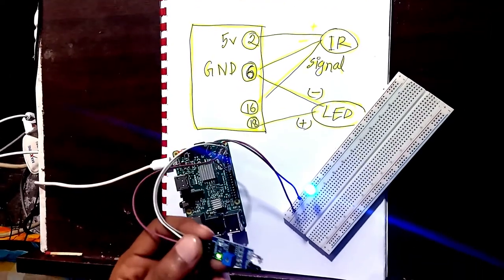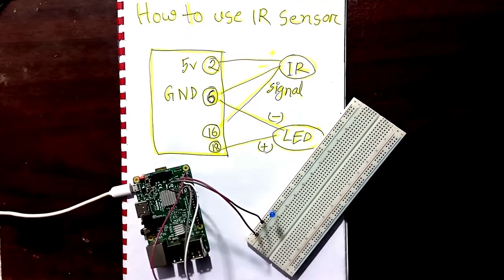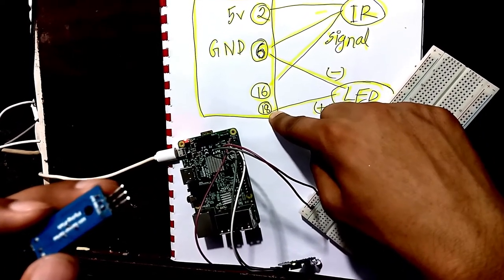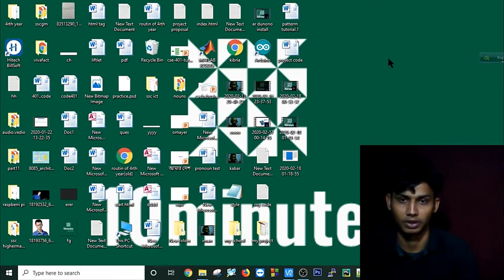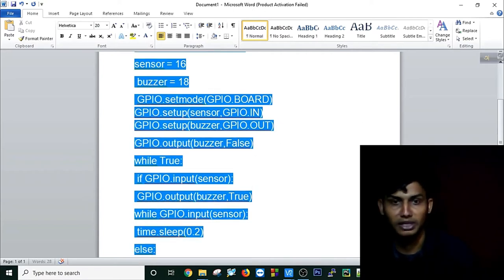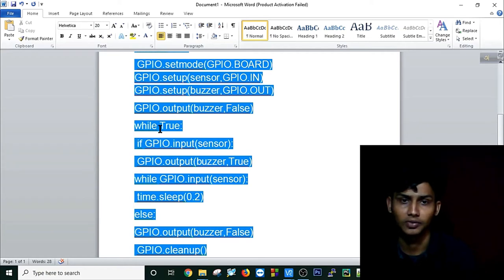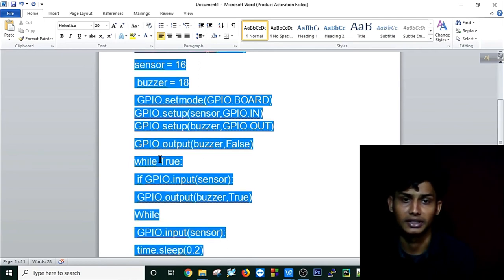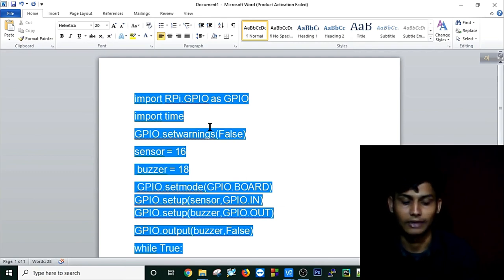Interfacing IR Sensor with Raspberry Pi ||Connecting IR sensor to Raspberry Pi 3, live working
Video explains how to connect Raspberry pi 3 with IR obstacle sensor using jumping wires. Also I show the live working of IR obstacle sensor which glows led when it detects any obstacle.

The three components I used to build up this module for detecting obstacles were
1) Raspberry Pi
2) IR obstacle sensor
3) Jumper wires

Raspberry Pi  :
The micro-controller I used was Raspberry pi 3 model B with 40 GPIO pins structure. The Raspberry Pi 3 Model B is a tiny credit card size computer. Just add a keyboard, mouse, display, power supply, micro SD card with installed Linux Distribution and you'll have a fully fledged computer that can run applications from word processors and spreadsheets to games.
I have explained the pins structure using GPIO pin-out diagram where I specify which particular pin is used for which purpose while connecting IR obstacle sensor with Raspberry pi 3.

IR obstacle sensor :
The IR obstacle sensor I used was Infrared Obstacle Avoidance Sensor. Infrared Obstacle Avoidance Sensor Module has a pair of infrared transmitting and receiving tubes. When the transmitted light waves are reflected back, the reflected IR waves will be received by the receiver tube. The on-board comparator circuitry does the processing and the green indicator LED comes to life.
The module features a 3 wire interface with VCC, GND and an OUTPUT pin on its tail. It works fine with 3.3 to 5 V levels. Upon hindrance/reflection, the output pin gives out a digital signal (a low-level signal). The on-board preset helps to fine tune the range of operation, effective distance range is 2 cm to 80 cm.

Jumper wires :
A jump wire (also known as jumper wire, or jumper) is an electrical wire, or group of them in a cable, with a connector or pin at each end (or sometimes without them – simply "tinned"), which is normally used to interconnect the components of a breadboard or other prototype or test circuit, internally or with other equipment or components, without soldering.
I used 3 female to female jumper wires to connect IR Obstacle Avoidance Sensor with Raspberry Pi 3.

Interfacing Raspberry pi 3 with IR sensor -
The VCC pin of IR sensor is connected to any Power pin of Raspberry pi (I connected it with 4th pin of raspberry pi).
The GND pin of IR sensor is connected to any Ground pin of Raspberry pi (I connected it with 6th pin of raspberry pi).
The OUTPUT pin of IR sensor is connected to any GPIO pin of Raspberry pi (I connected it with 8th pin of raspberry pi).

After we are done with interfacing, I show you the live working of obstacles detection by putting my hand, screw driver and a sheet of paper in front of sensor. As soon as I place any of these obstacles in front of this sensor, LED glows indicating that obstacle was detected.

You can buy Raspberry pi 3 kit

How to connect an IR detector
Raspberry pi and infrared sensor.
Reading from an IR sensor May
Interfacing an IR Sensor with RPi and I2C Driver
How do I use the IR sensor on my Raspberry Pi?

How do I connect IR sensor to Raspberry Pi 3?

Do Arduino sensors work with Raspberry Pi?

Does Raspberry PI 3 have IR receiver?